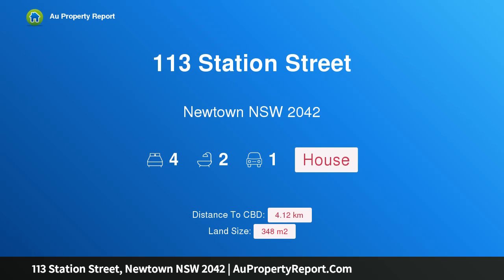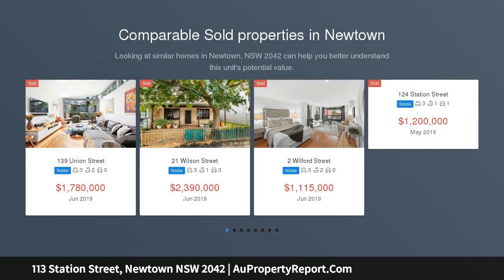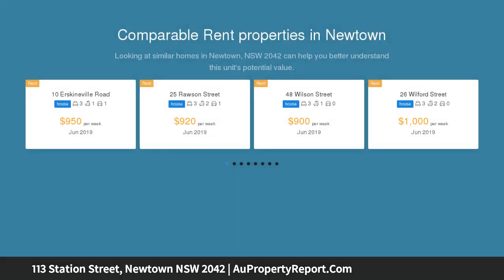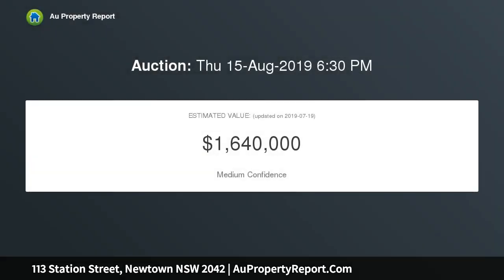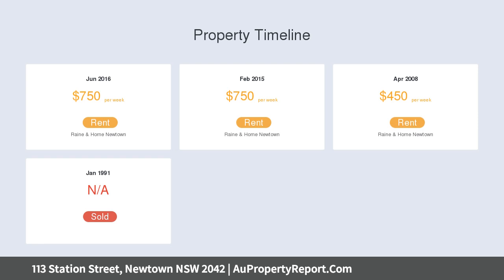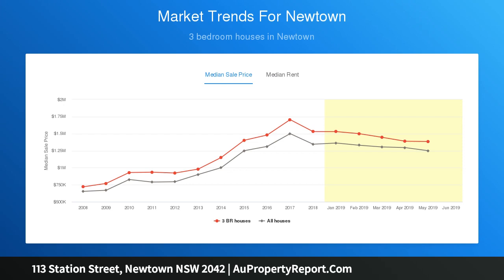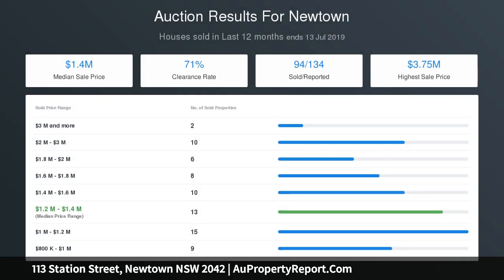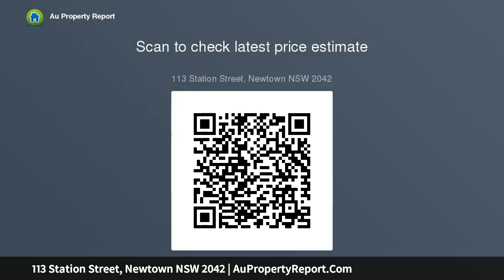113 Station Street, Newtown NSW 2042 | AuPropertyReport.Com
113 Station Street, Newtown NSW 2042
Property Type: house
Bedrooms: 4
Bathrooms: 4
Car Space: 1
Potential-packed with rare DA approved development